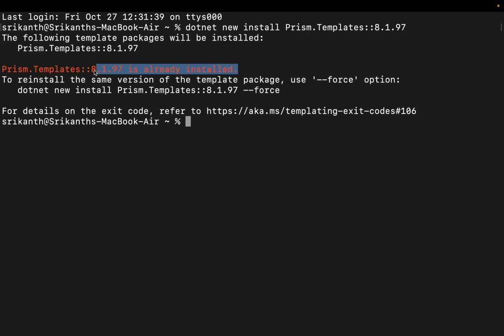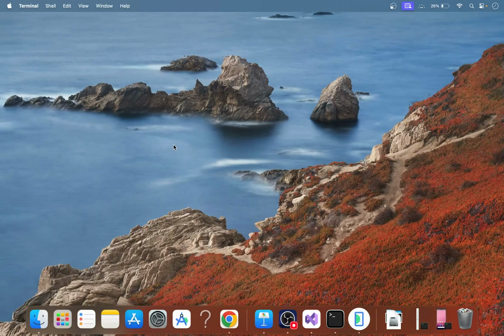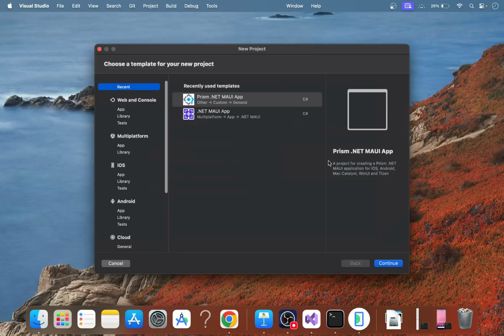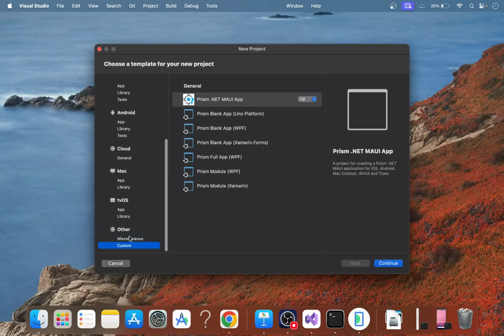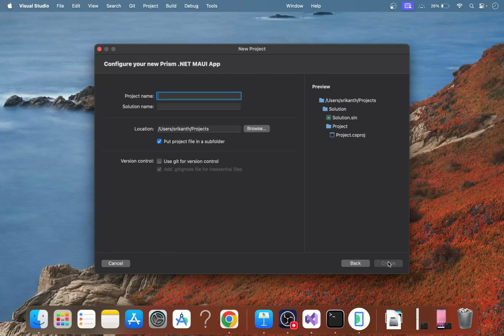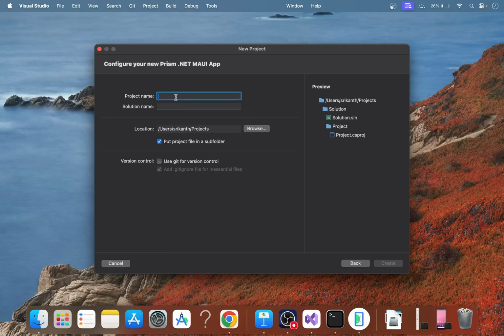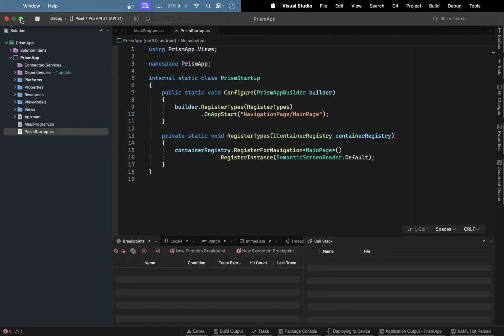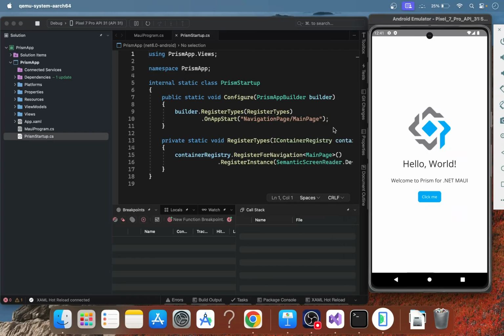How To Create Prism App In .net Maui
Hello Guys, In this Video I will be Showing how to Create Prism app in .net Maui.

Command: dotnet new install Prism.Templates::8.1.97